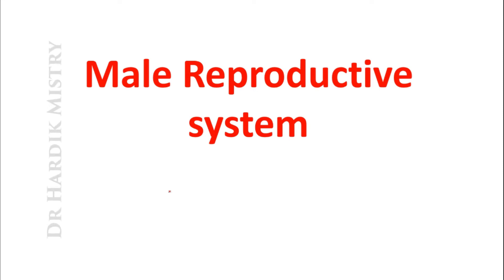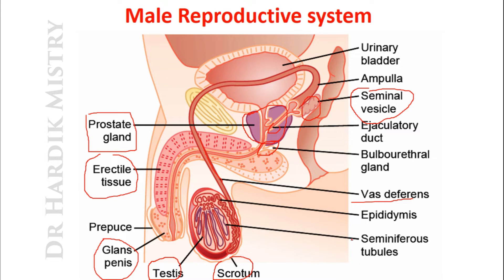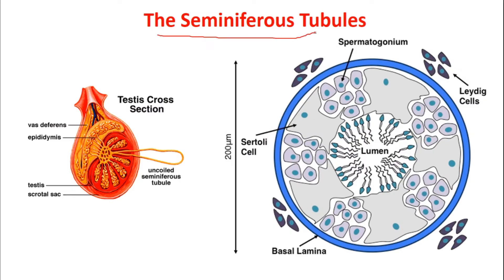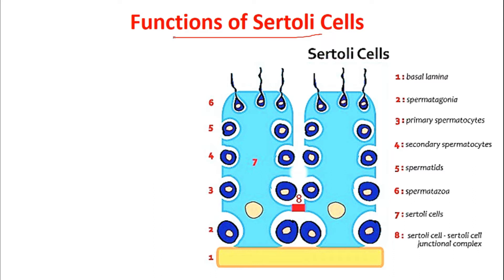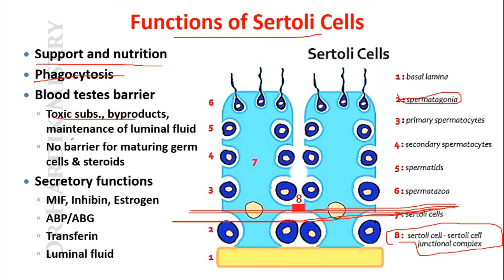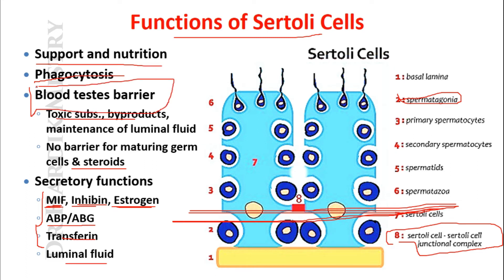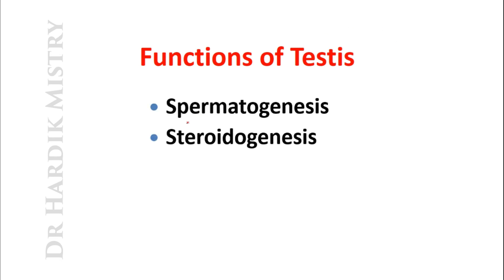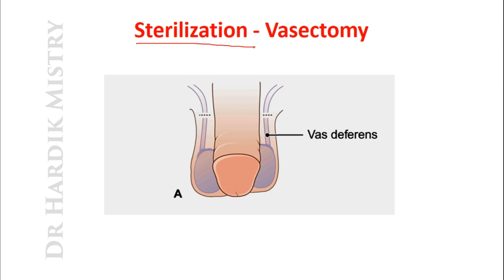SERTOLI & LEYDIG CELLS, BLOOD TESTIS BARRIER | MALE REPRODUCTIVE PHYSIOLOGY